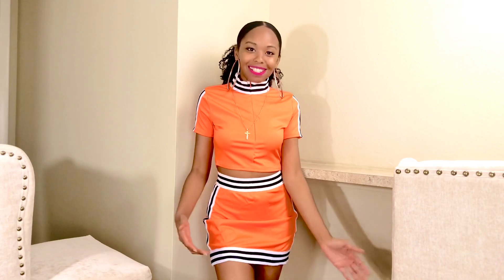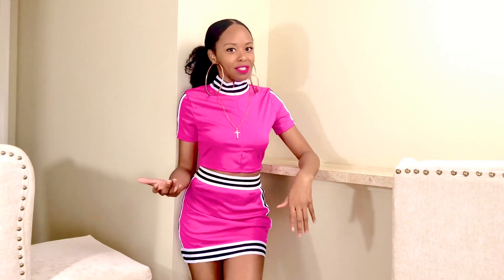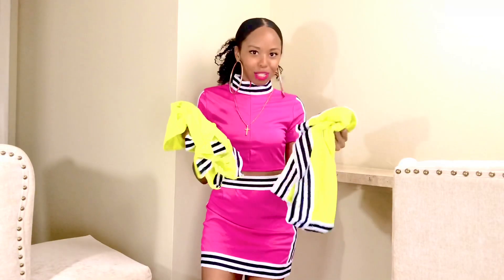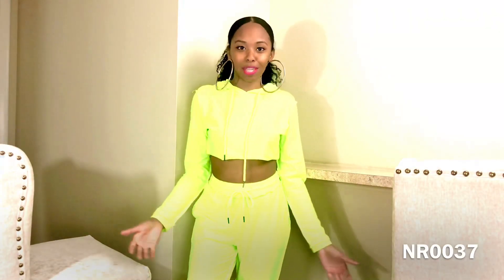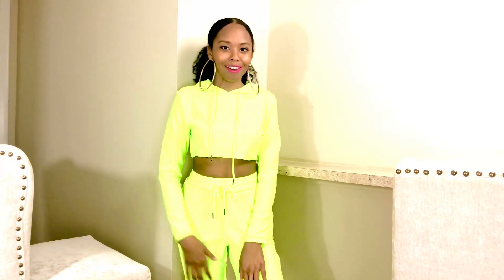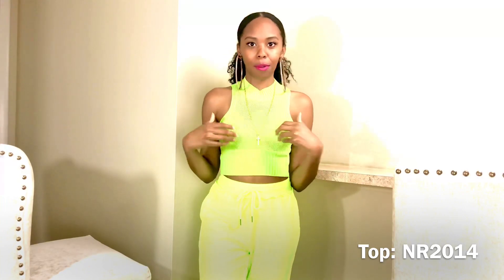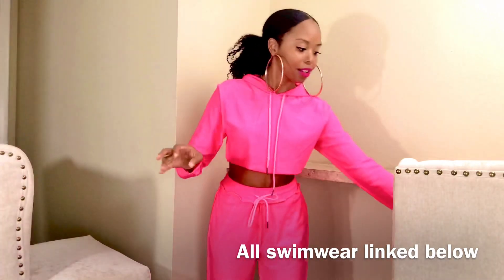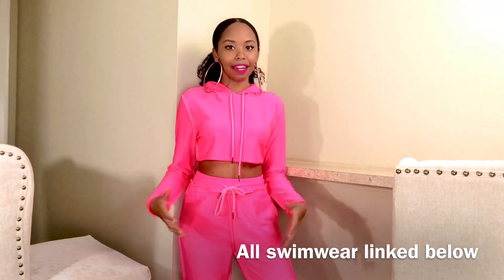Neon Wholesale Clothing: High Quality Styles For Your Boutique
Hey Icons,

Neons are still in for this spring and summer. Links are all below for the items shown in this video.

00:33 - Neon clothing trends for spring/summer
01:06 - Review of neon two-piece sets
02:25 - Neon halter romper review
03:30 - Neon pink sweat suit review
05:45 - Overview of neon swimwear options